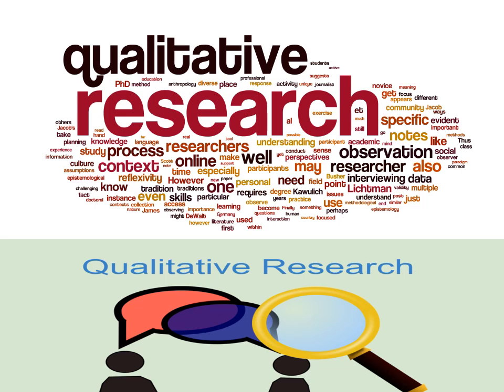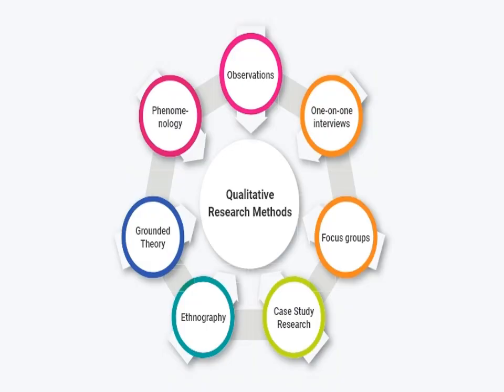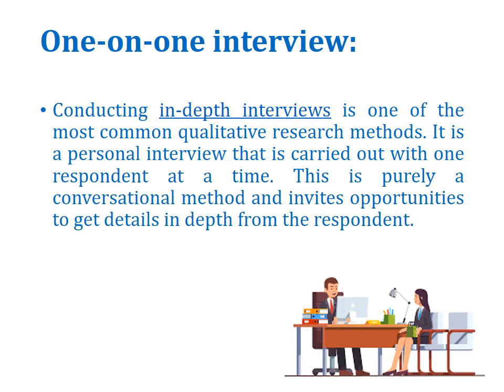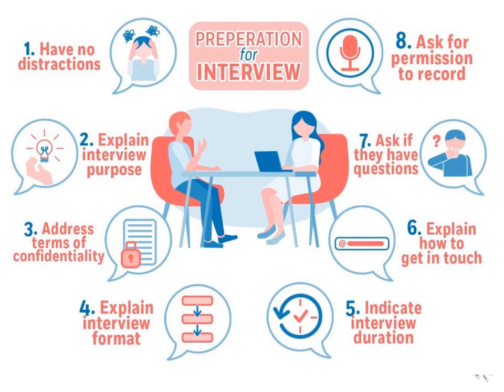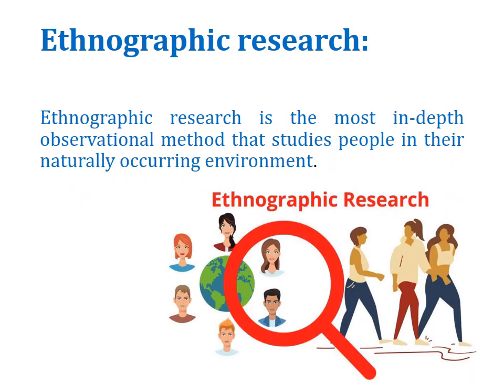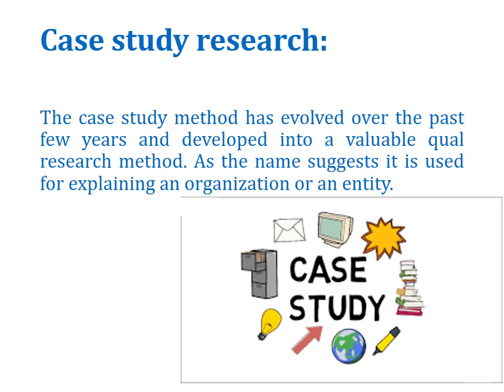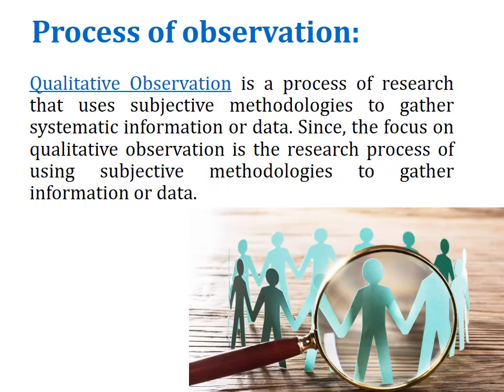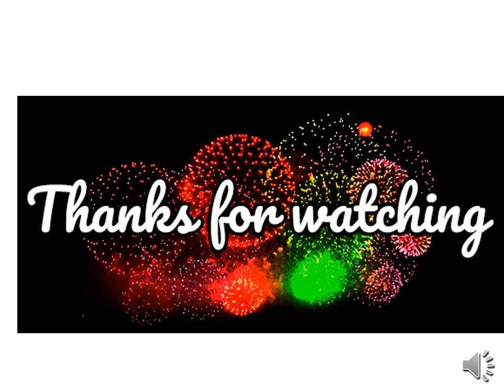Qualitative research |English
Qualitative Research Methodology  | @innovationsolutiongroup

1. Qualitative Research Methodology
2. Qualitative and Quantitative Research
3. Qualitative Research
4. Data analysis process in Hindi
5. Data analysis procedure
6. Data analysis method
Host – Innovative Solution Group
Watch our educational and Informative videos at the given below links
Research Process Module-3: Videos you can watch from @isg
Research Process Module-4: Data Analysis